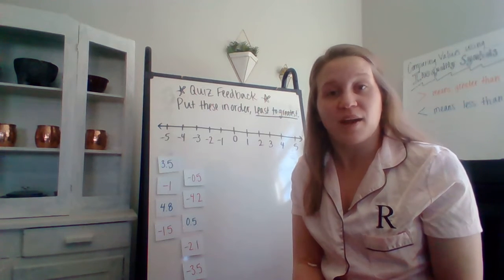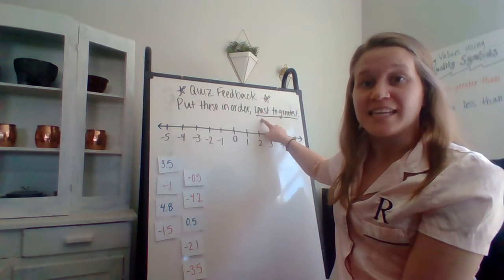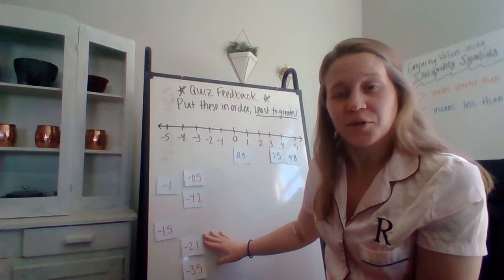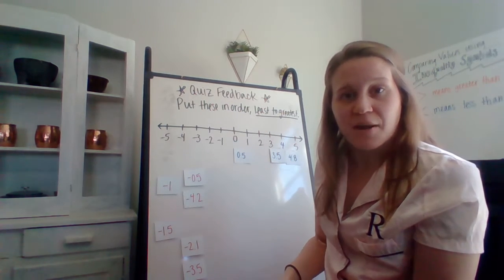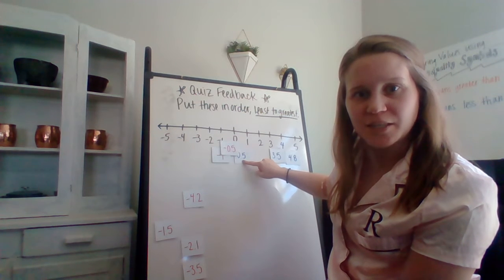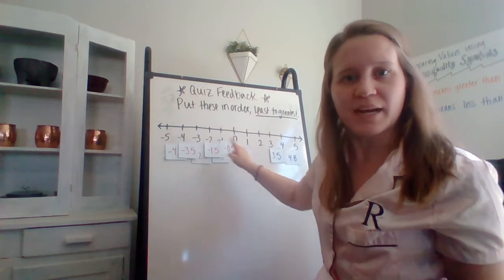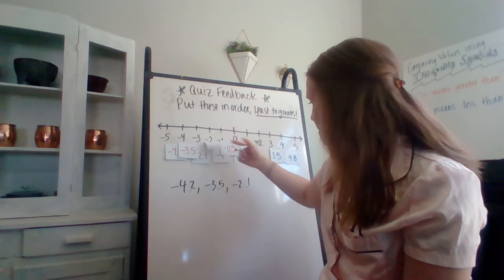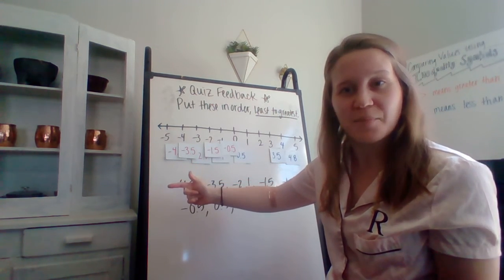Grade 6 | Math Feedback | Mrs. Calabrese (April 6, 2020)